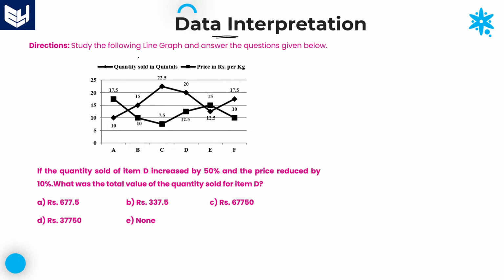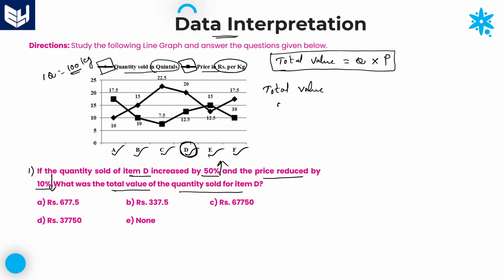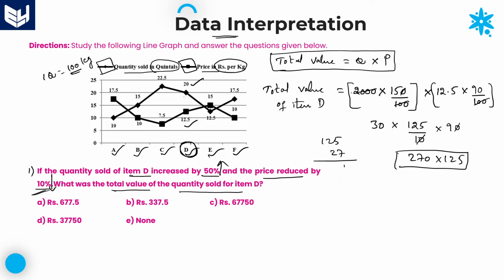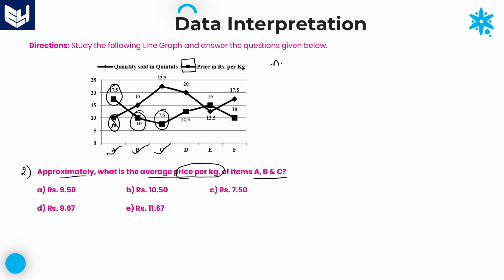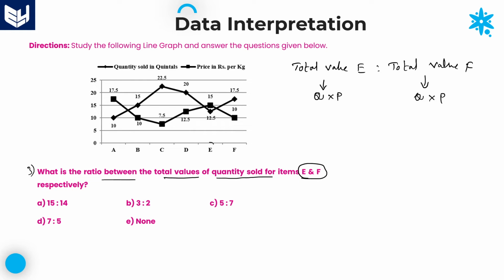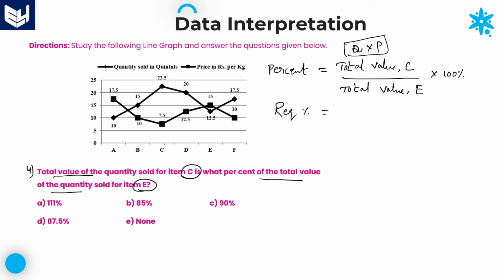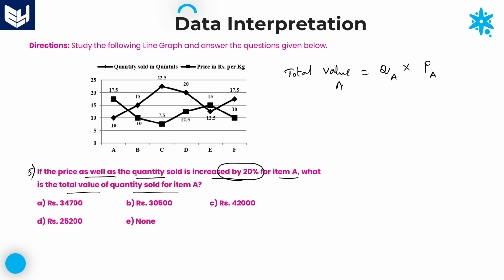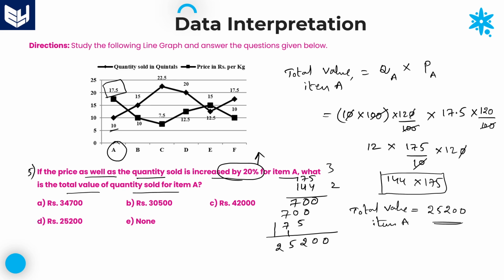Line Graph | Quantity Sold | DI | Reasoning | Part - 23 | Bharath Kumar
Quantity ( A,B,C,D,E & F)  Sold in Quintals